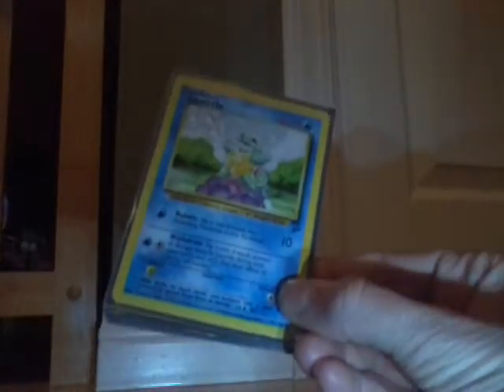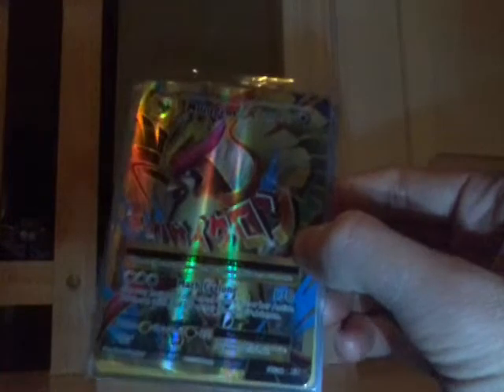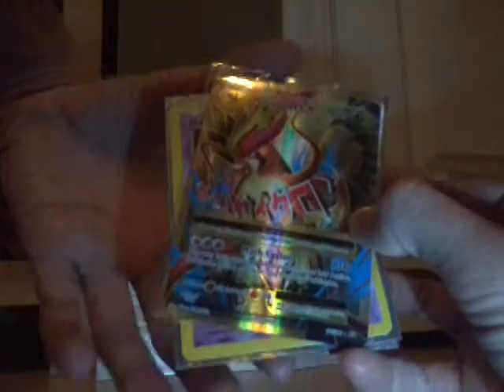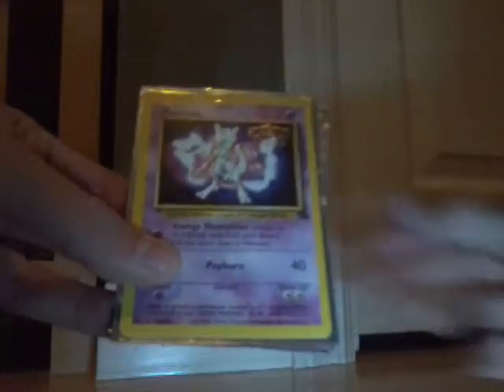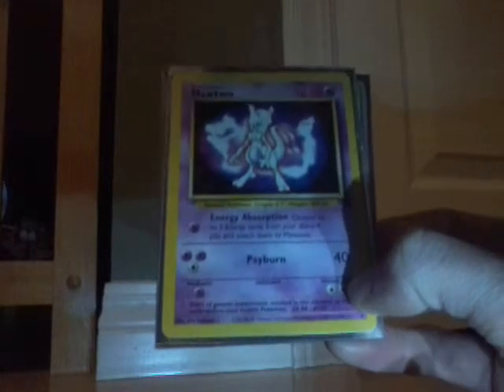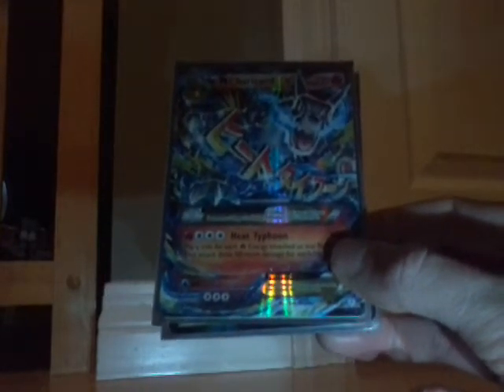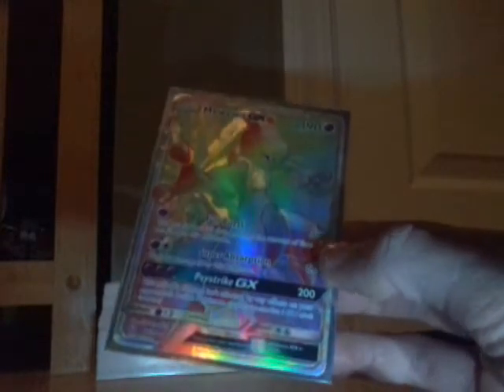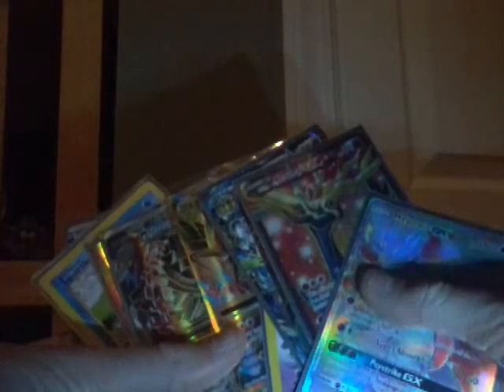My top 10 favorite Pokémon cards that I have!